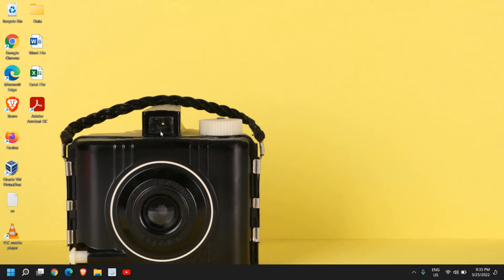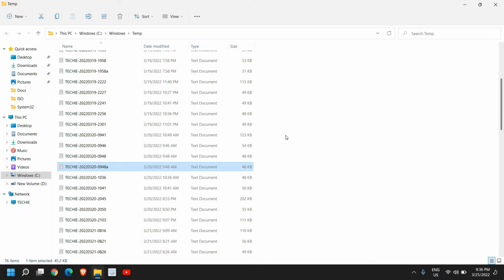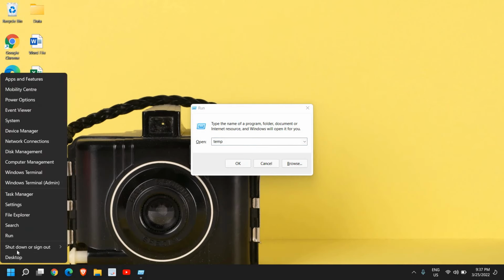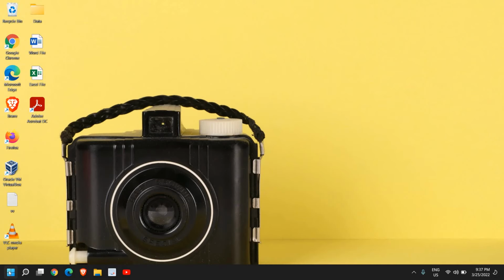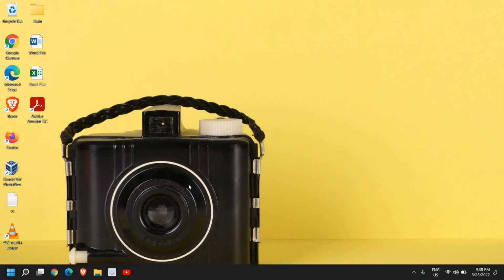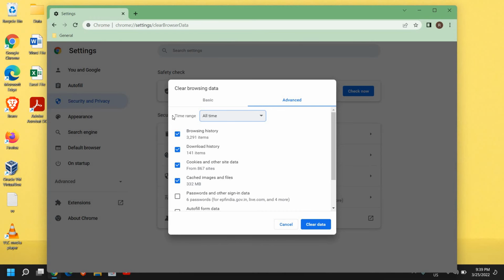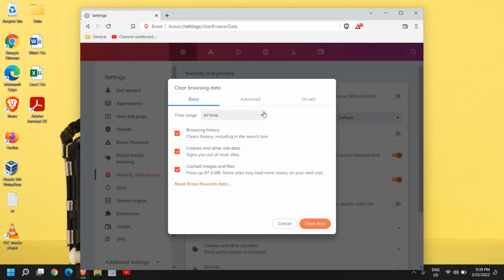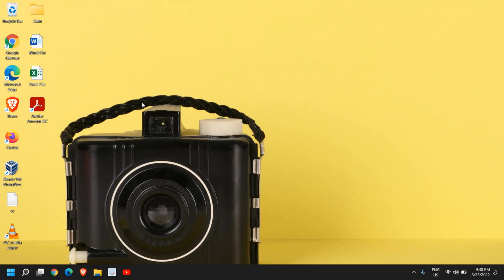Speed Up Windows 11-How to CLEAR All Cache in Windows 11 (2022)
Best tips on how to clear all cache in windows 11 or how to clear all cache in windows 11 and make the PC faster. If slow pc performance then follow how to delete all cache on windows 10 and clean up windows computer also how to delete all cookies on windows 10. Boost PC and learn how to clear all the cache in windows 10 or how to delete all cache on windows 10. Tutorial on how to clear all the cache in windows 10.